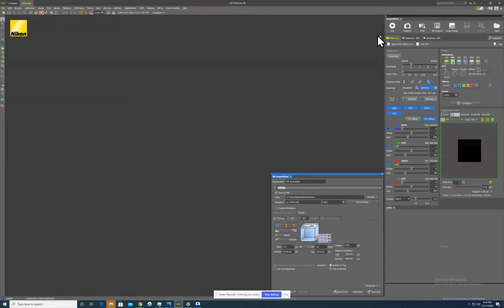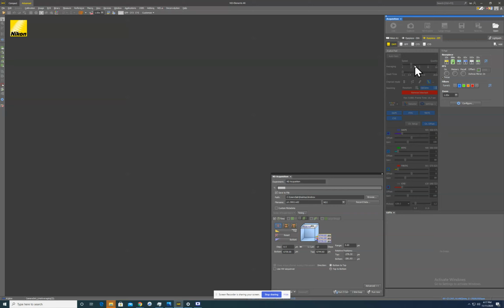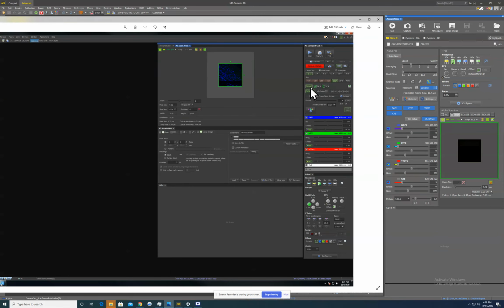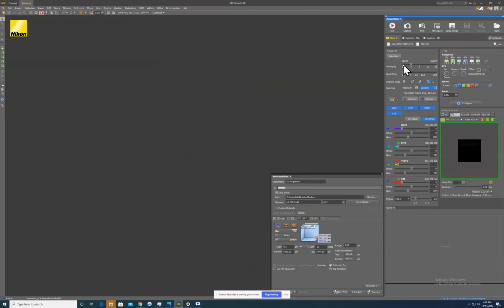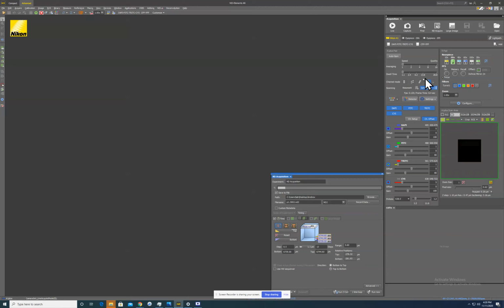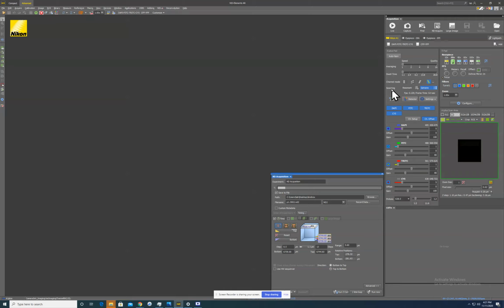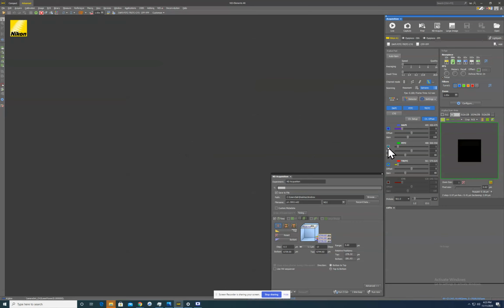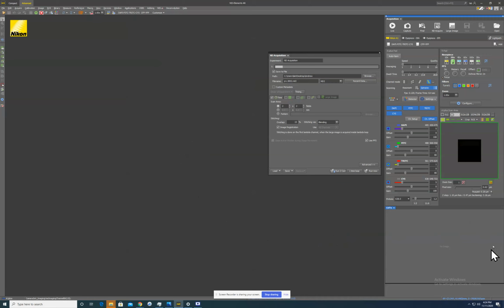Explaining the Nikon Elements interface update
Our Nikon A1 systems were upgraded to a newer version of NIS elements, which came with a new interface. This video briefly details how the new interface compares to the old CBI standard layout.